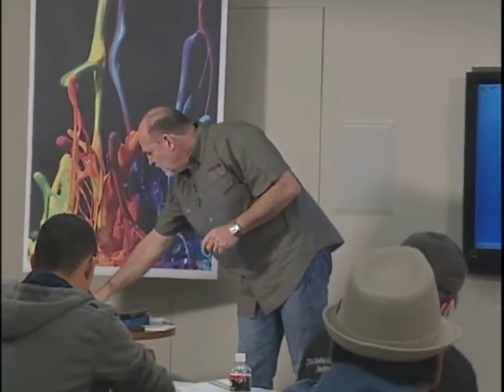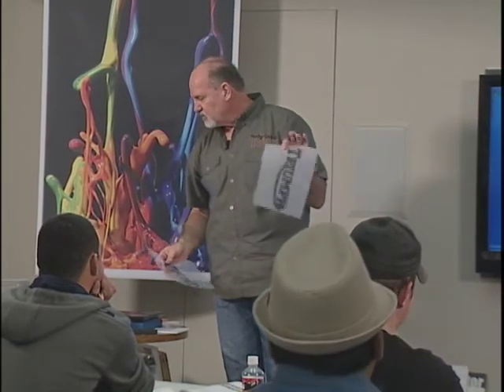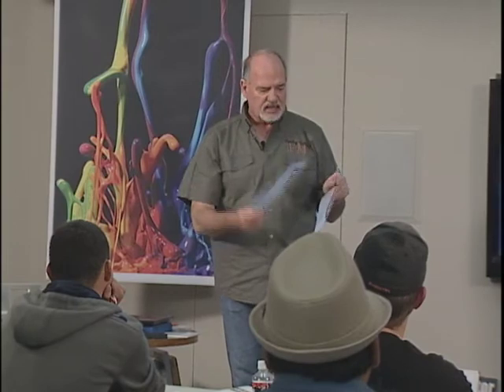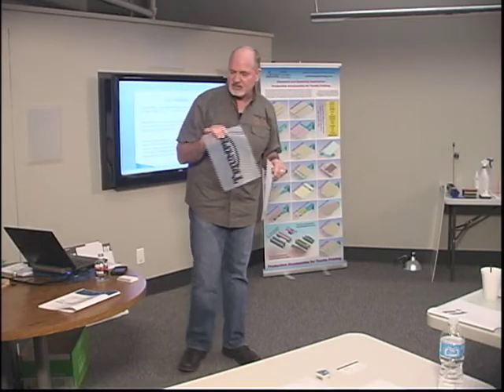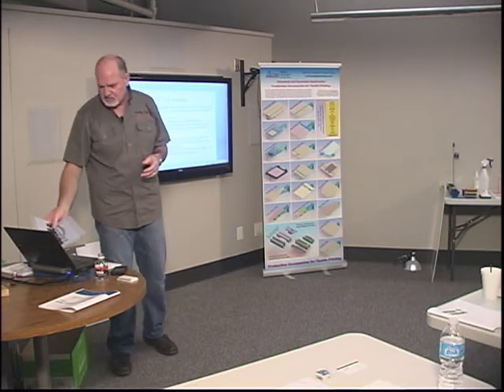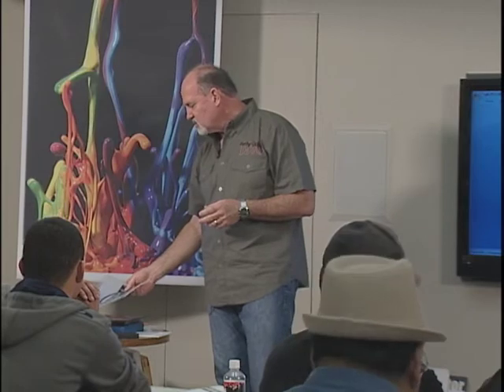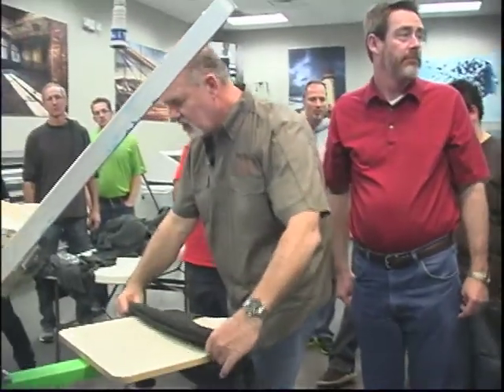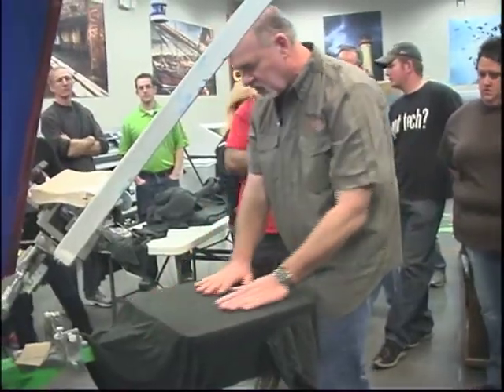Screen Printing 101: Chp 2 Film Positives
Film Positives Explained